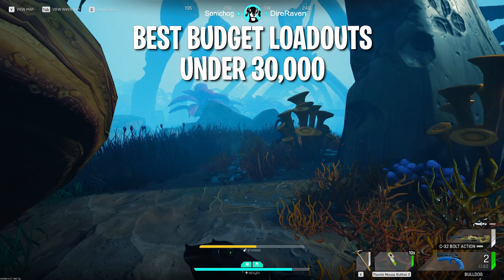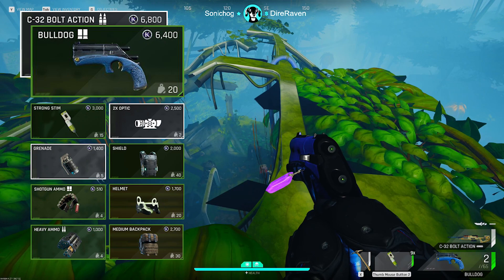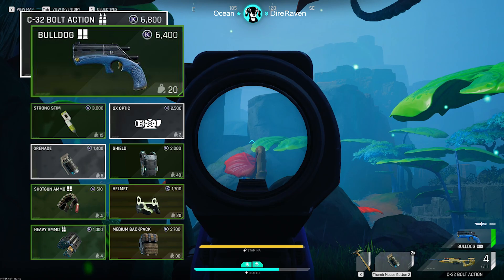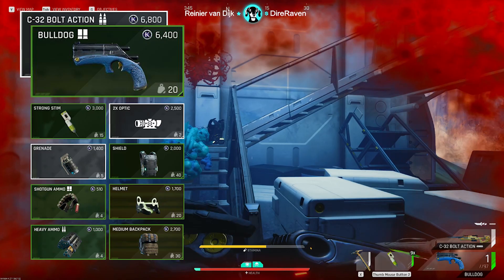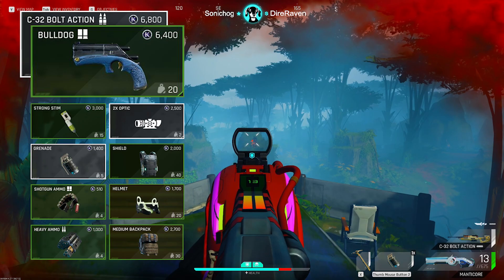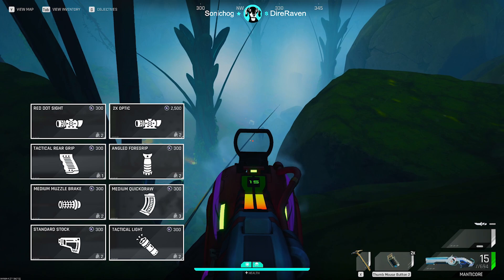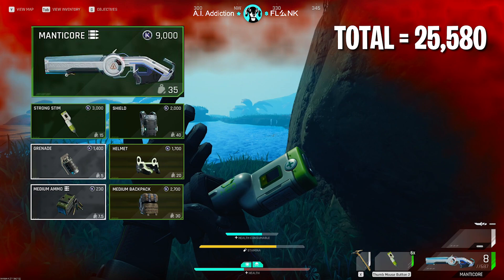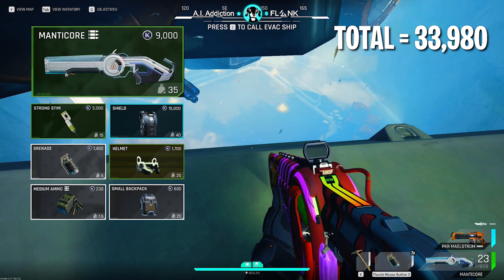Best BUDGET LOADOUT ( UNDER 30,000 ) • The Cycle Frontier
I'll show you the Best BUDGET LOADOUT under 30,000 K-Marks in The cycle Frontier. I've got 3 different builds depending on your favorite playstyles.